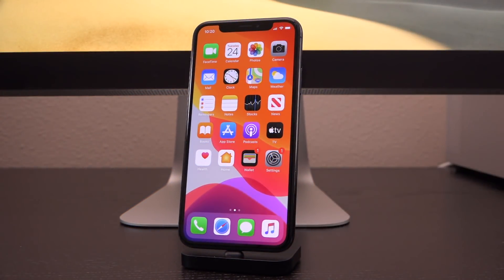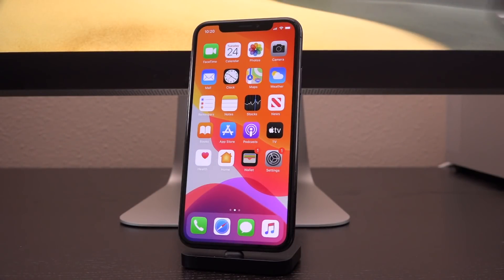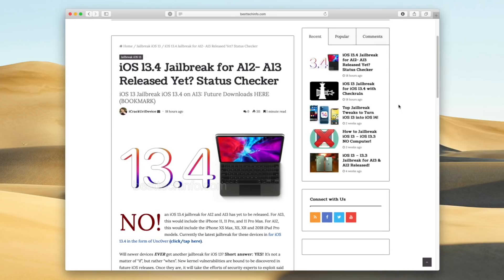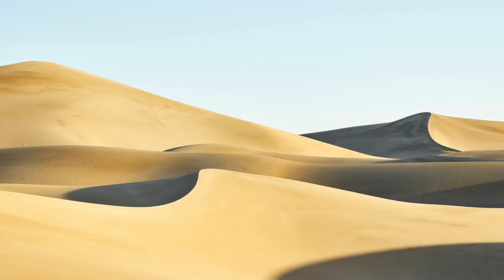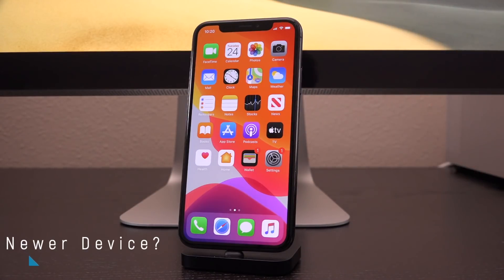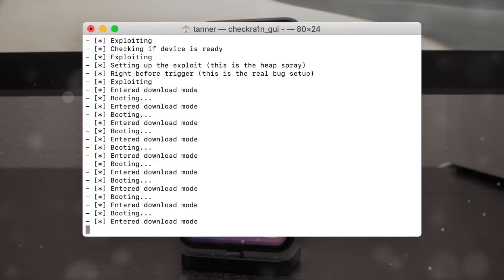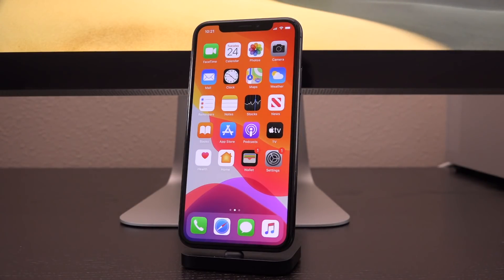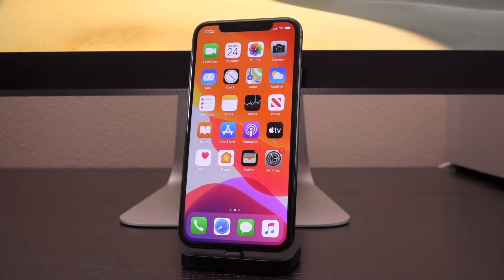URGENT Jailbreak iOS 13.4 Update! DON'T UPDATE to Jailbreak iOS 13 with Unc0ver or Checkra1n!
URGENT Jailbreak iOS 13.4 Update! Avoid iOS 13.4 at all costs to maintain your iOS 13 Jailbreak with Unc0ver or Checkra1n! iOS 13.4 Jailbreak Status Checker

UPDATE: Luca has confirmed checkra1n version 0.10.0 is coming soon.

iOS 13 Jailbreak update! Today Apple has released iOS 13.4 to the general public. This is one to AVOID, no matter which type of device you own (A12 - A13 OR A11 and lower). In light of the unc0ver iOS 13.3 jailbreak being patched by iOS 13.3.1, unc0ver doesn't can't jailbreak iOS 13.4 right now in its current state. There will come a time when we will get another new iOS 13 jailbreak for the latest devices, but we just don't know when that will be. It will require new exploits to be created around new iOS 13 kernel vulnerabilities.

Furthermore even though the iPhone X (A11) and lower are jailbroken for life thanks to the checkm8 exploit, for some reason checkra1n cannot jailbreak iOS 13.4. It's not a problem with the exploit or the devices, they're jailbroken for life, it's an issue with the software.

! Running iOS 13.3? GREAT NEWS, YOU CAN JAILBREAK !

---  ---  ---  --- --- --- iOS 13 Jailbreak Coverage ---  ---  ---  --- --- ---